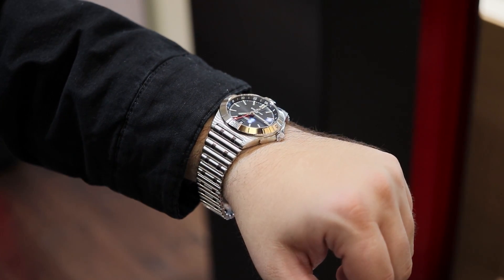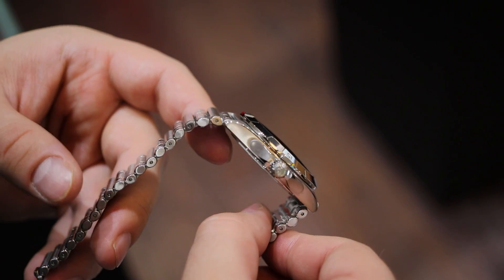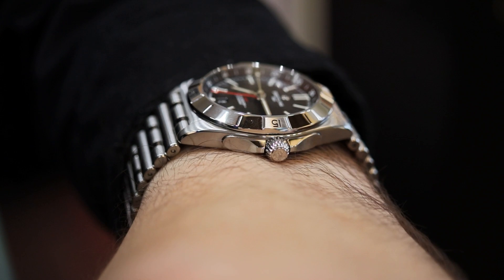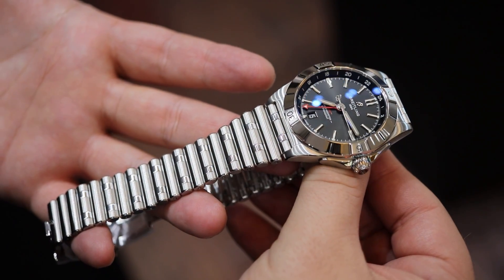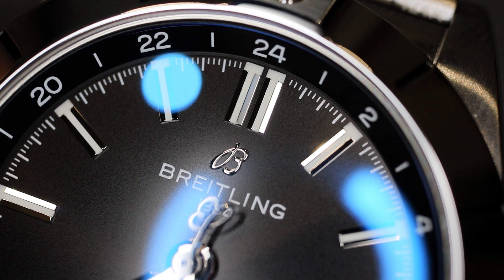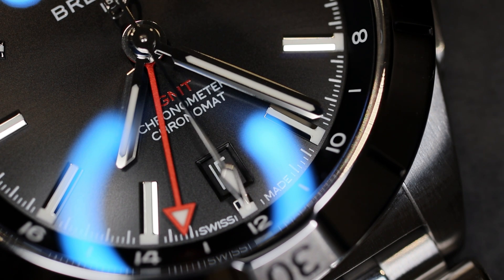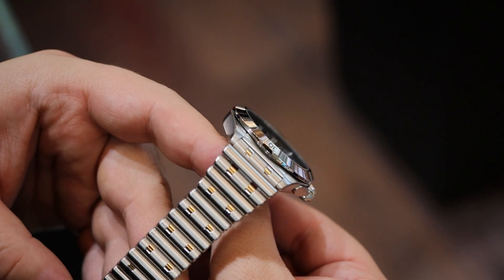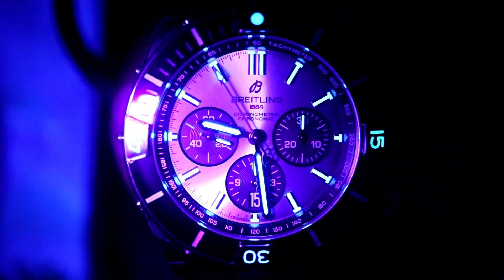Breitling Chronomat GMT 40 - A BB58 Competitor?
This is the latest addition to the Chronomat family. It is technically dive watch in a very trim and comfortable case size. Although it has a GMT feature and sits at a different price category, it gives me BB58 vibes.

For those shopping Breitling/Tudor and more. Reach out to Brad at Brent Miller Jewelers:

0:00 - 2:00 Distinctive Features
2:00 - 4:18 Packing Value
4:18 - 5:56 Movement and Details
5:56 - 7:32 Summary